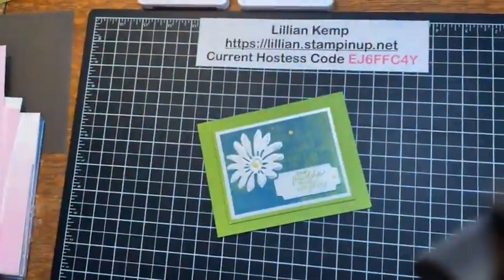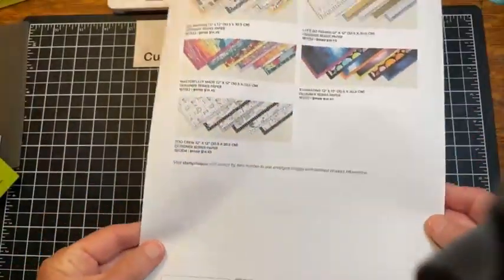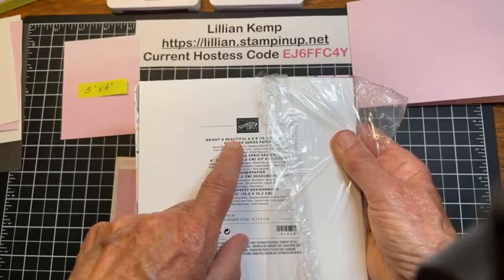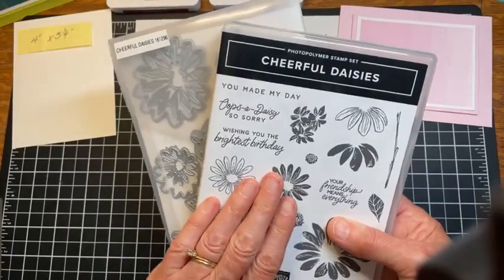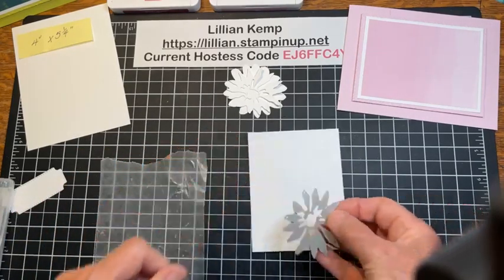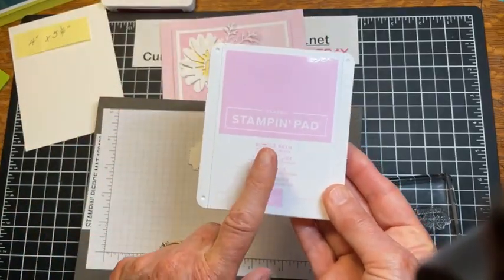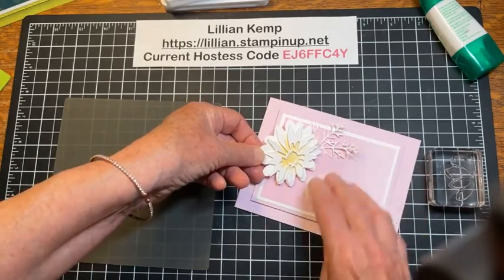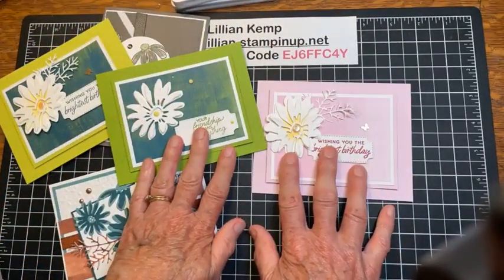Cheerful Daisies and Bubble Bath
The Cheerful Daisies Bundle (#161297; pg. 111 & 156) is exactly what its name says - so cheerful. Here I show the same card done in two totally different colours for a whole new look.